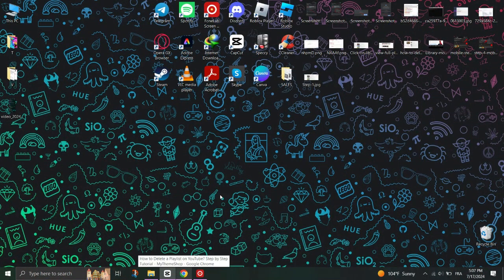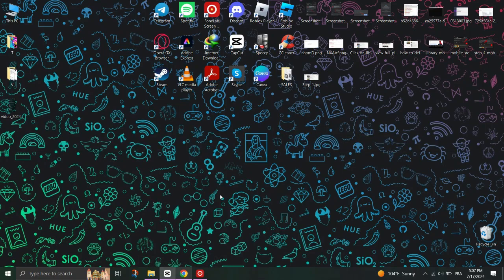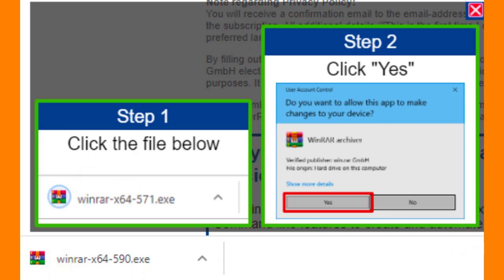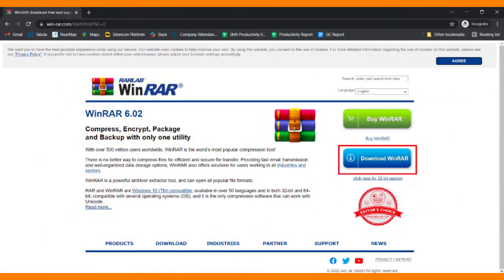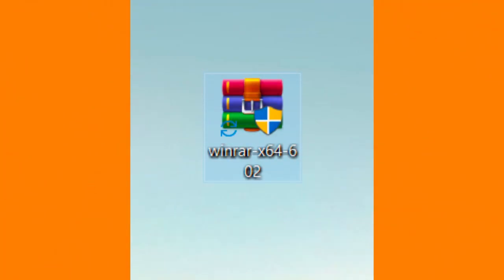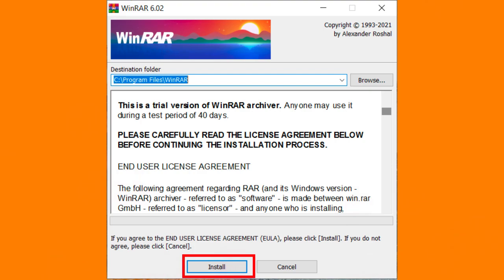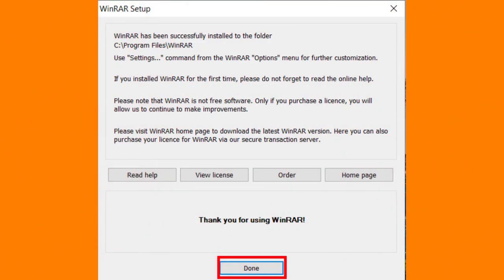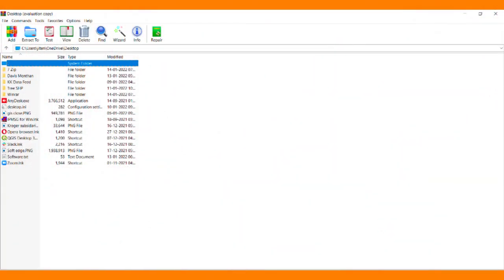How To Download and Install WinRAR On Windows 10/11❗(2024) (Tutorial)✅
🎥 In this video I'll show you How to Download & Install WinRAR on Windows 10/11. The method is very simple and clearly described in the video. 🍳 Follow all of the steps & How to Download and Install Winrar for Free on Windows 11 (New) | Use of Winrar

00:00.Intro
00:05.How To Download and Install WinRAR On Windows 10/11
01:00.outro